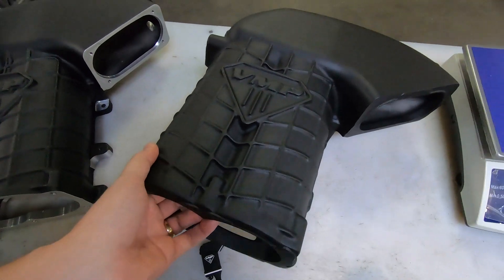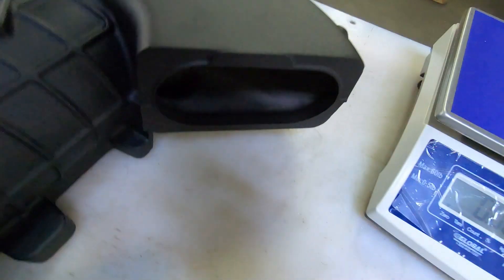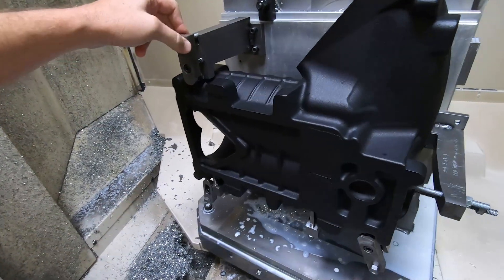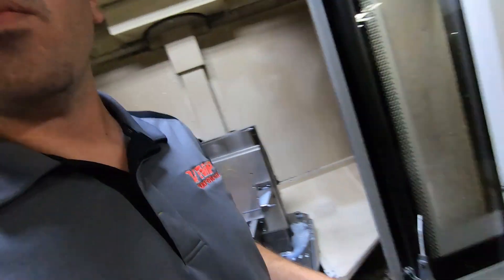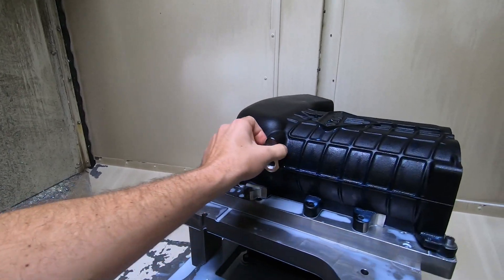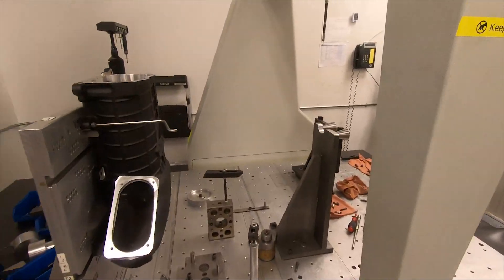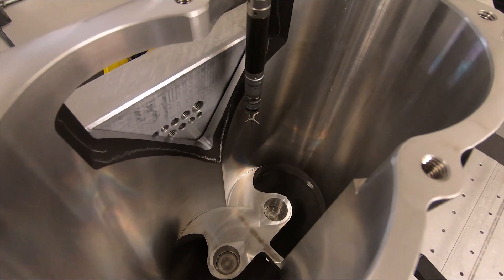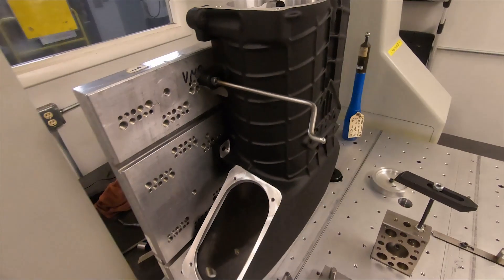How It's Made | VMP Gen3R Head Units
In today's video, Justin takes a trip to Magnuson to show you the machining process behind our Gen3R superchargers.  This video will give a little insight on the journey from just shy of 25lbs, down to 19lbs and change to precisely machine the housing to spec for the extremely tight tolerances required in a supercharger.